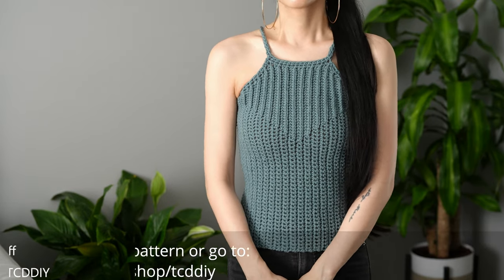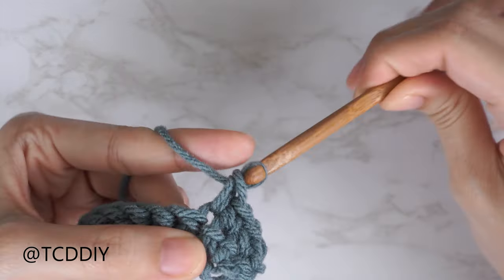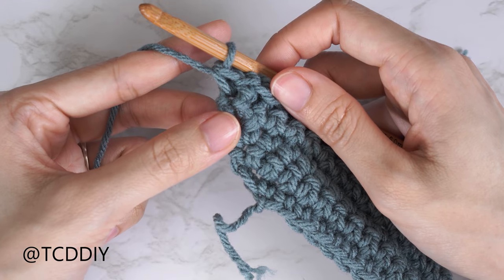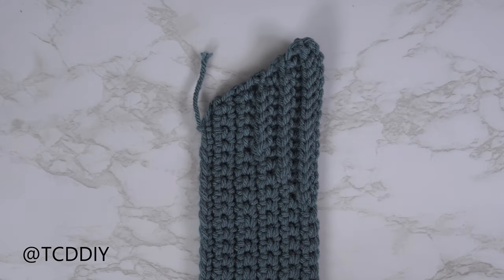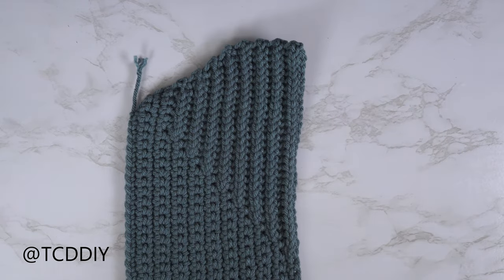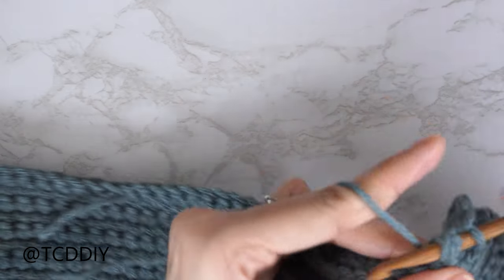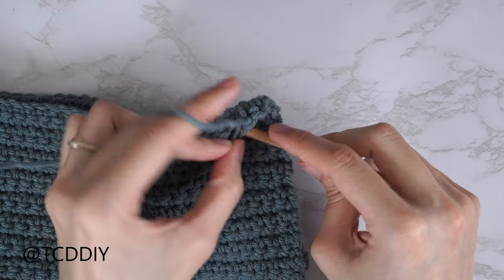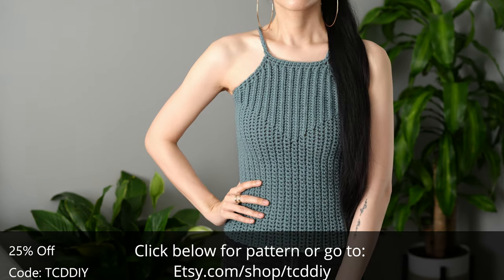How to Crochet a Tank Top | Pattern & Tutorial DIY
Pattern Shop
Yarn & Tools Used:
Caron One Pound (Canal)
 Video & Audio Equipment I use:
0:00 | Intro
1:00 | Tools
2:00 | Front Panel - Under Arm
4:26 | Front Panel - Under Arm + Detail
12:59 | Front Panel - Neckline Side 1
15:00 | Front Panel - Middle Row
15:41 | Front Panel - Neckline Side 2
17:44 | Front Panel - Under Arm + Detail
21:08 | Front Panel - Under Arm
21:42 | Back - Under Arm
22:00 | Back - Neckline
22:24 | Back - Under Arm
22:40 | Seam - Sides
23:43 | Neckline - Strap
26:13 | Clean Under Arm - Single Crochet Along Armhole